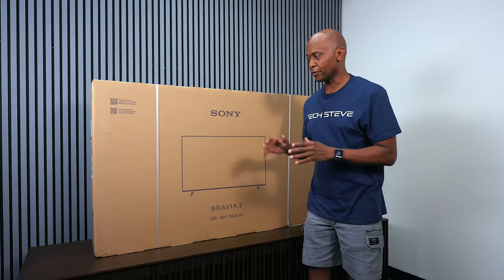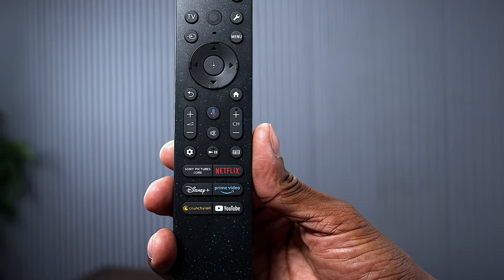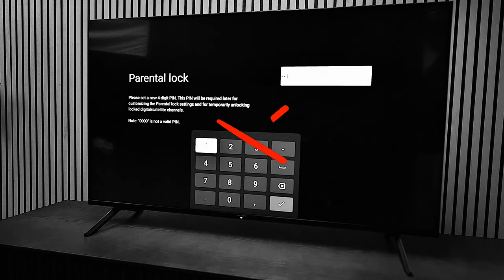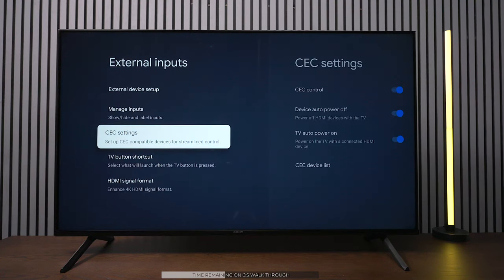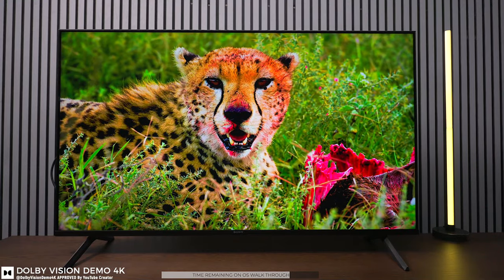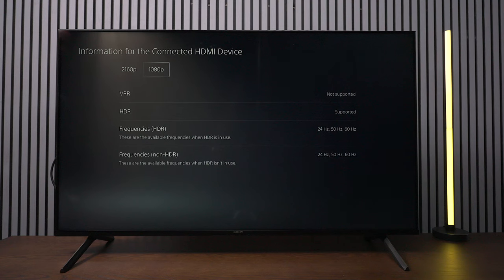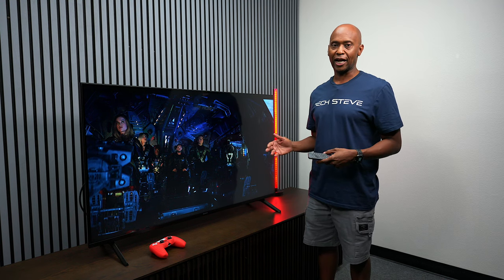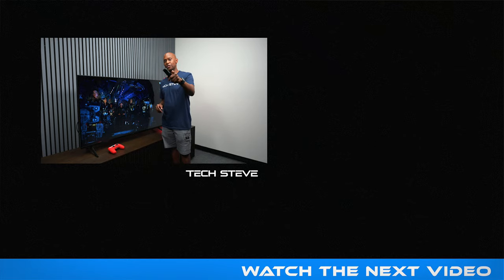Sony Bravia 3 Unboxing And Gaming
00:00 Introduction
00:39 Sizes
01:00 In The Box
01:41 Remote
01:54 Installing Feet
02:28 Rear Panel
03:04 No Screen Pull
03:27 OS Walk Thru
08:07 Display Gaming Opt
09:11 Input Lag
09:33 Game Bar
10:22 Impressions